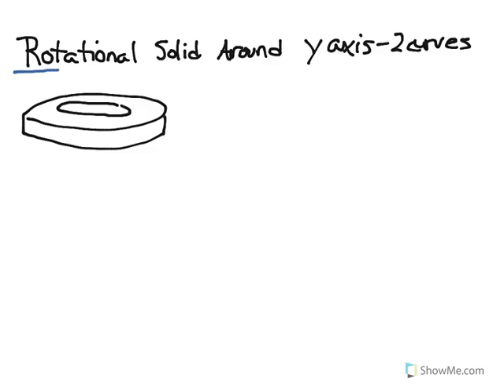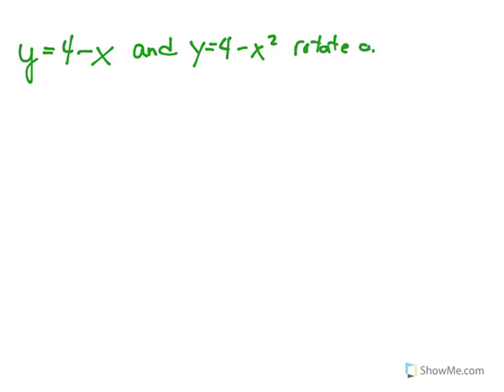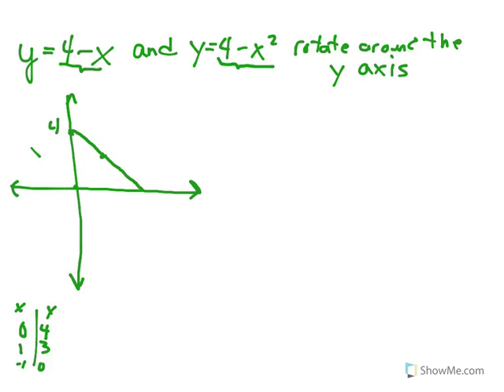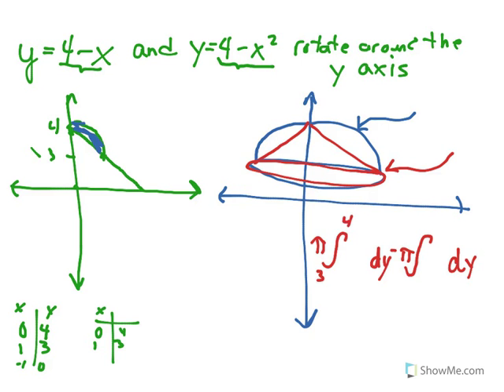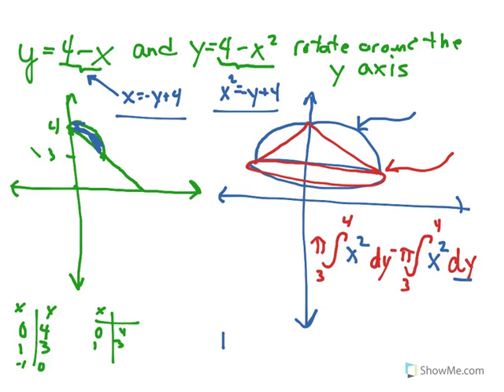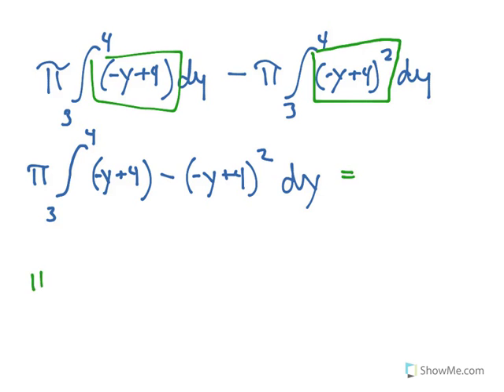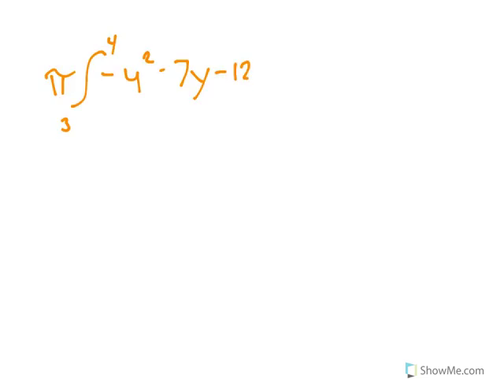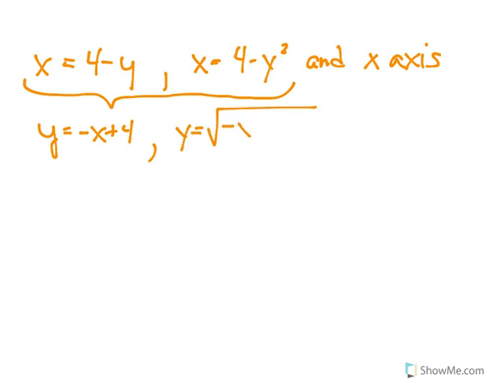Volume of Rotation - Washers